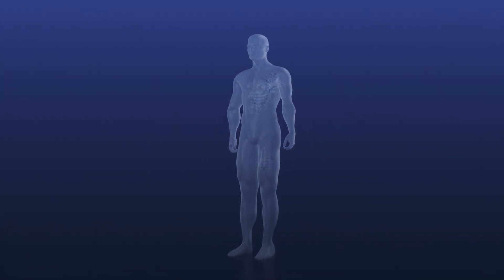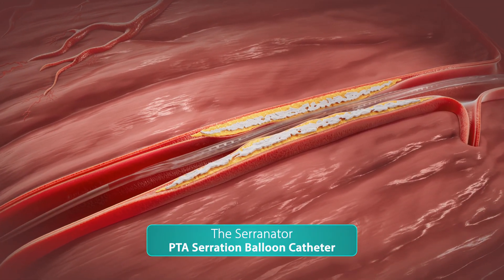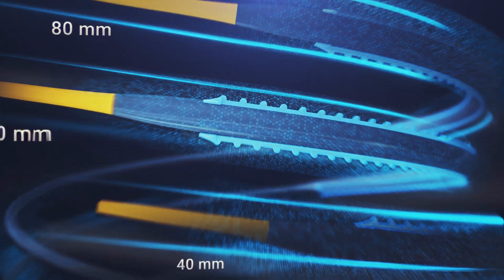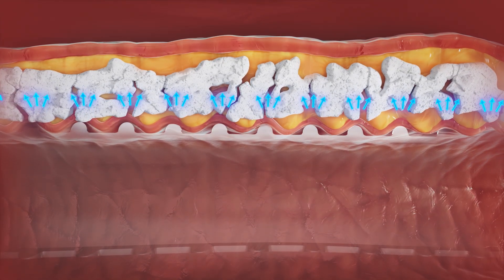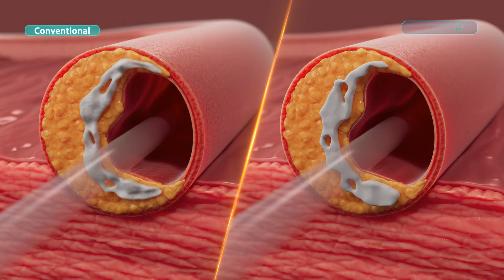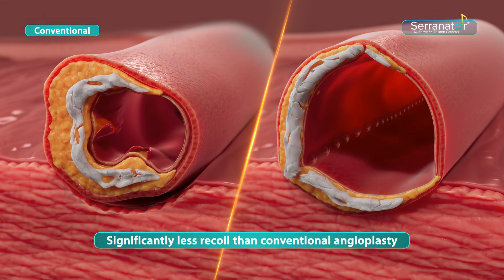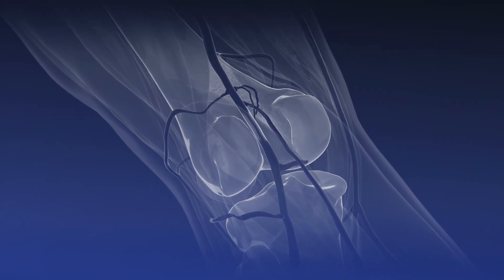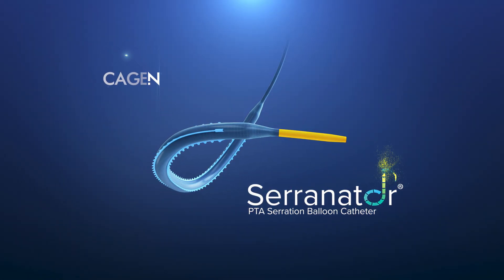Serranator® Balloon Catheter for PAD Treatment | Serration Angioplasty Explained in 3D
Discover how the Serranator® PTA Serration Balloon Catheter improves outcomes in the treatment of Peripheral Artery Disease (PAD).
This 3D medical animation visually explains the unique mechanism of serration angioplasty — combining balloon expansion with embedded serrations to enhance luminal gain and reduce vessel trauma.

Engineered for femoral and popliteal arteries, the Serranator® delivers precise, controlled vessel modification.
Watch how this innovation is transforming endovascular procedures.

🎥 Animation by Arcreative  – specialists in medical device visualization and explainer videos for leading MedTech companies.